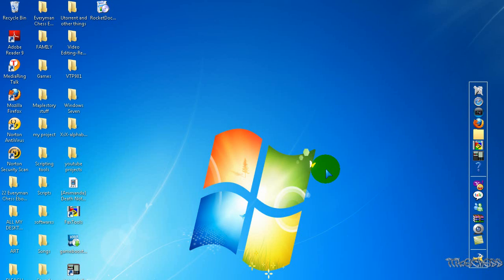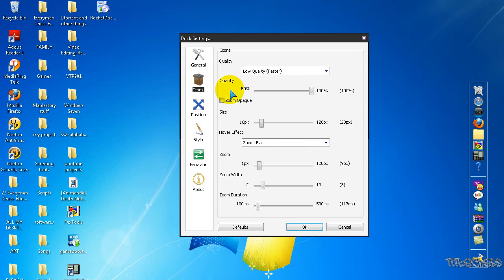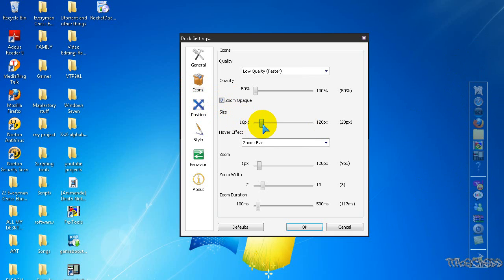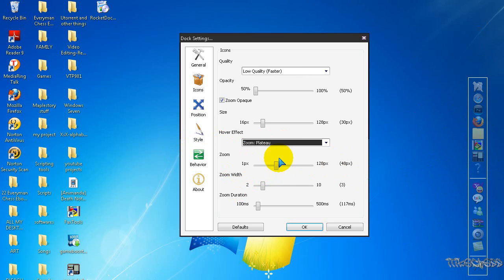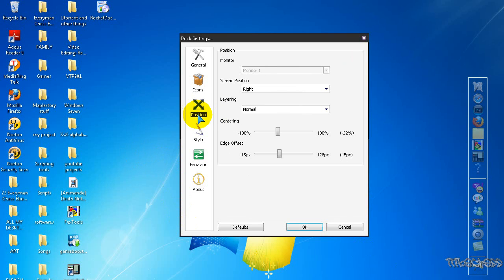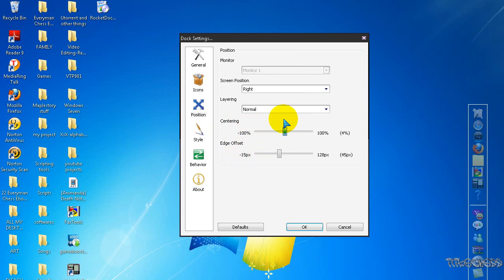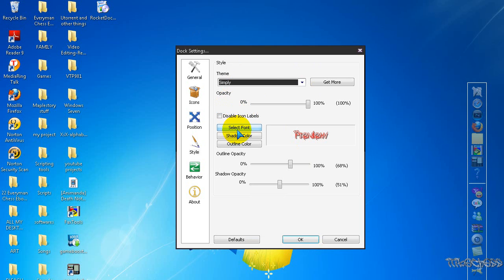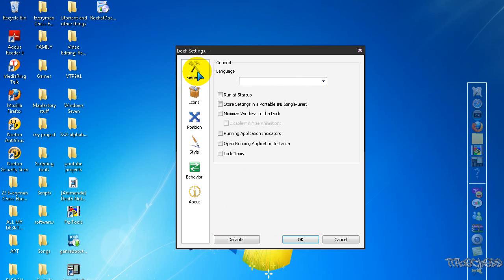How to Customize rocketdock!